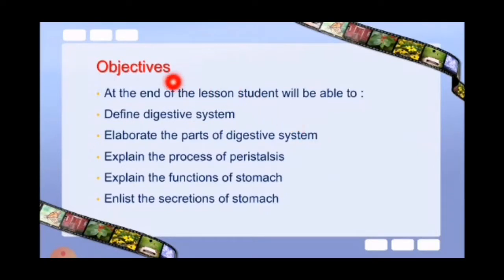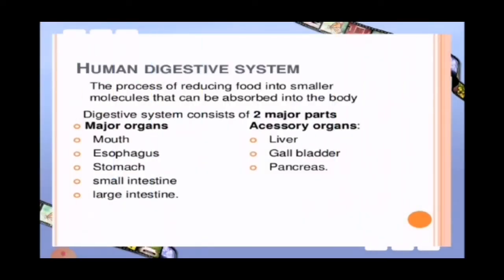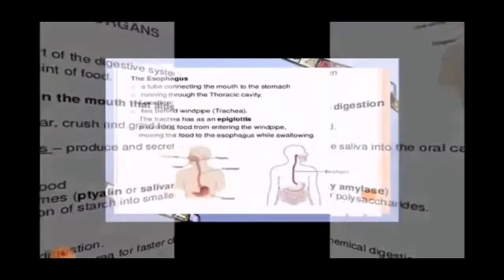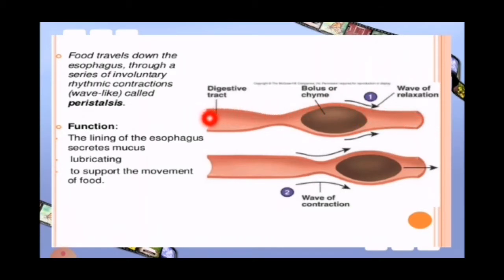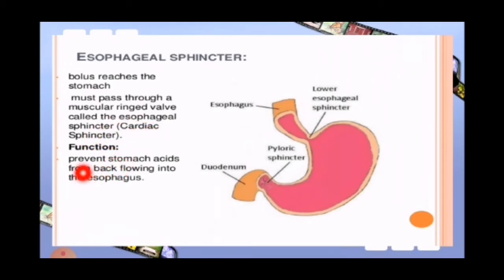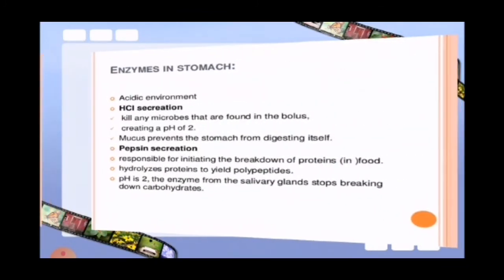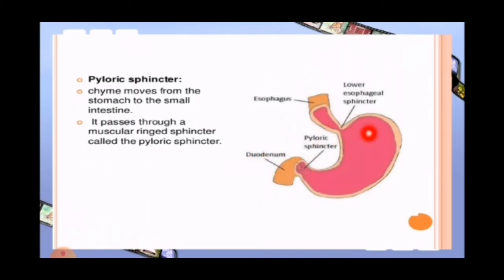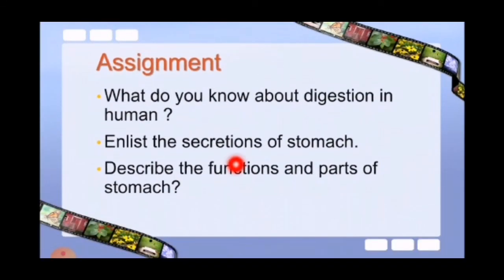Digestion in humans APS | Digestive System,Structure,Function